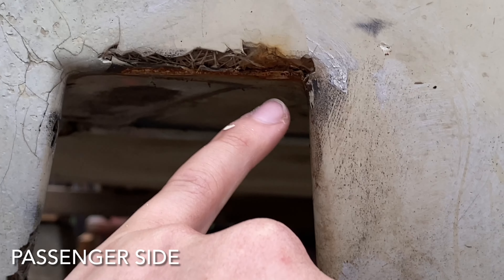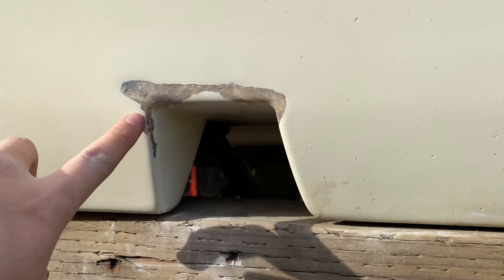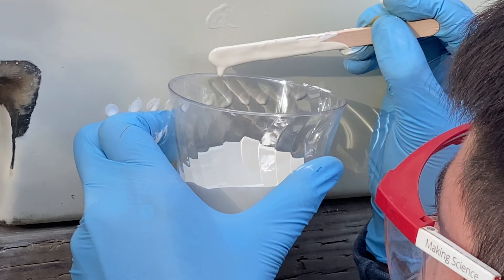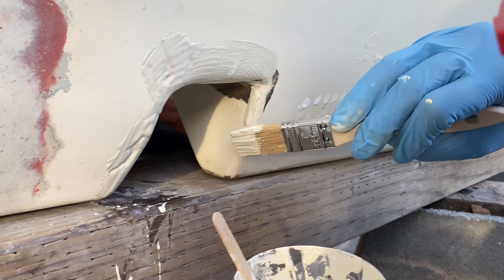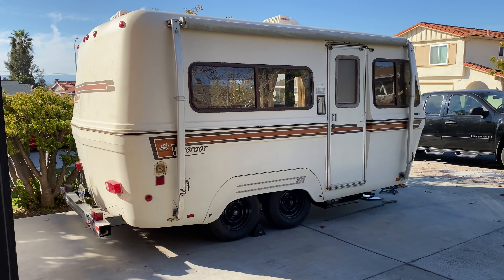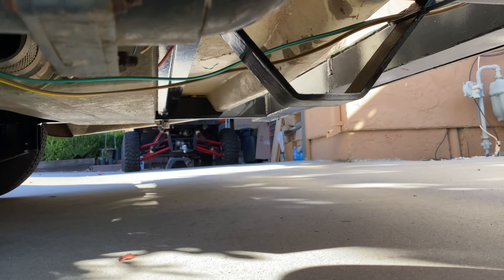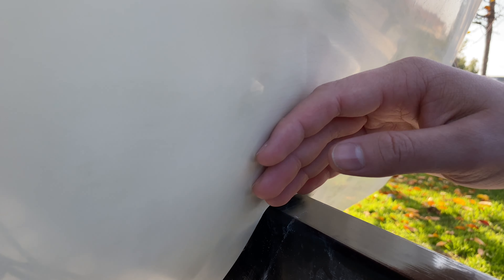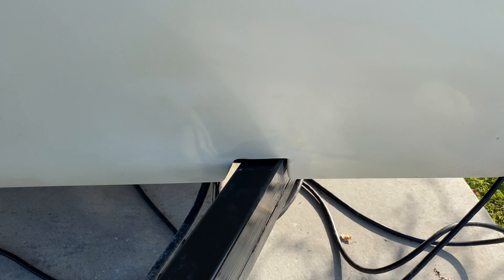Rare 80's Vintage Fiberglass Travel Trailer! EP03: Frame Meets Camper & TLC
In this episode we get to finally install the refurbished frame back with fiberglass shell and get a feel for the much needed TLC we will have to tackle in the interior. We love our Bigfoot B19 trailer, it has the awesome 80's vibe and we hope to make further videos showing our progress! If you are just a tuning in there are two other prior videos for those Bigfoot lovers!

Little background, we bought the camper this year and it was essentially sitting for 15 years under a dirt carport in Oregon and it was being swallowed by thorny vines back into the earth!

This episode features:
Fiberglass repair using resin.
Gelcoat color matching or otherwise the Gelcoat tinting process.
Gelcoat repair.
Reinstalling the shell onto the frame.
Taking the camper home for ease due these winter days approaching.
Flipping the axles, under-over spring kit for more height. Applies to B17 trailer and more.
Previewing the neglected dirty interior in full detail!
Finishing off the gelcoat sanding and buffing for one of the repaired areas.

✧ Marine Gel Coat
✧ Dremel 4300
✧ PVC Coupling

If you have any comments, please share them with the group and we can learn some cool stuff. The more the merrier!

We will continue to record ourselves in giving the camper some TLC to preserve this cool lightweight fiberglass travel trailer from the 80's.